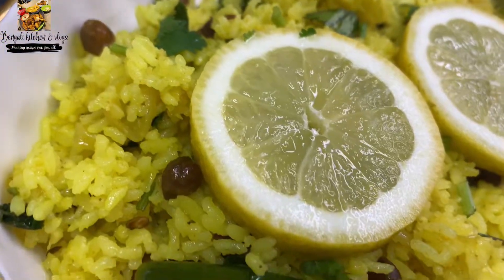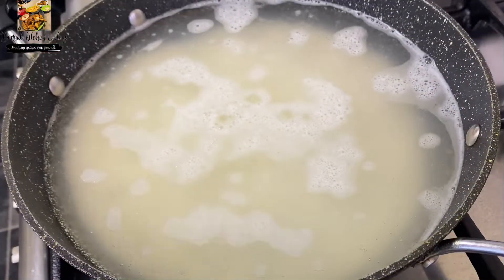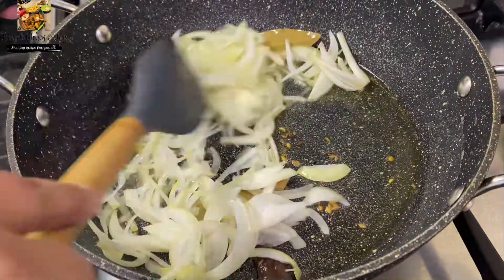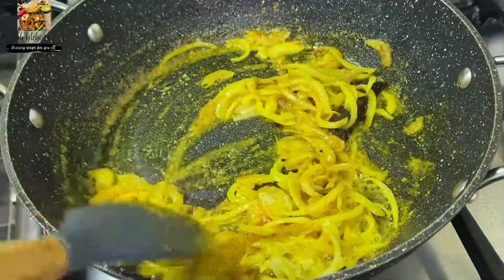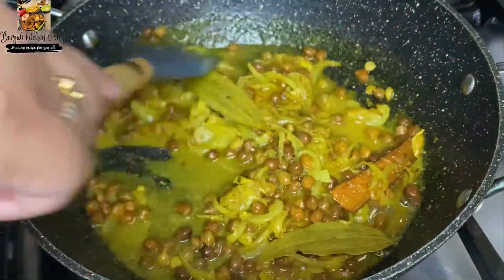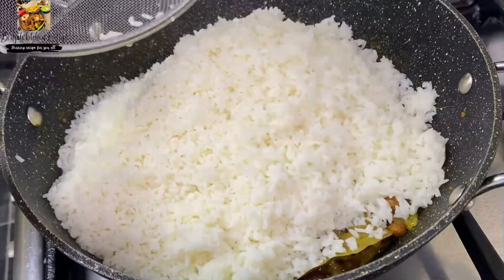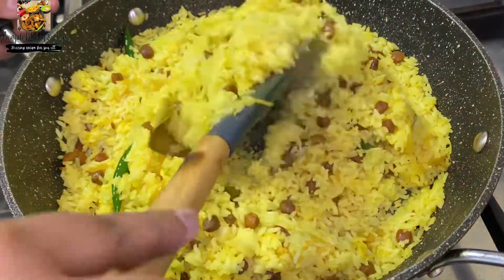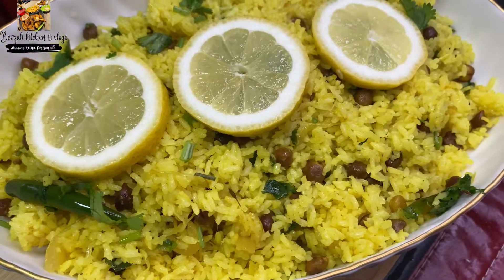LEMON RICE RECIPE | How to make lemon rice | Easy & simple | cooking vlog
LEMON RICE RECIPE

INGREDIENTS:
🔹2 cups Chini ghura Rice
🔹1 tablespoon ghee / butter
🔹bay leaf
🔹cardamoms
🔹1/2 teaspoon panchpuron
🔹cinnamon
🔹salt
🔹green chilli
🔹green Coriander